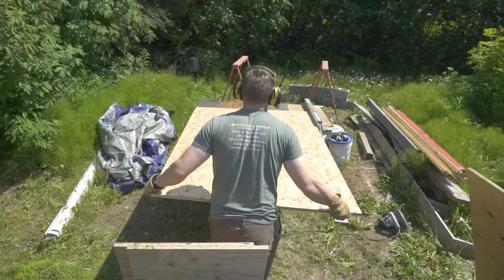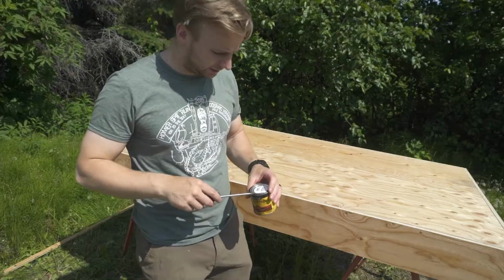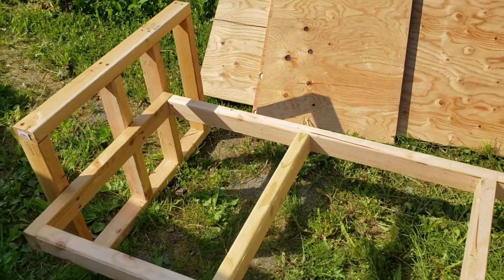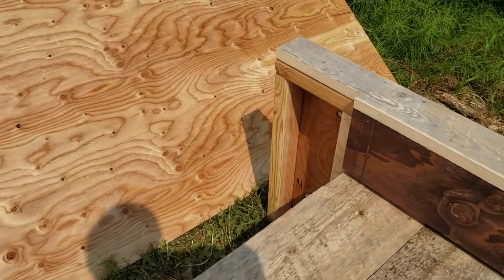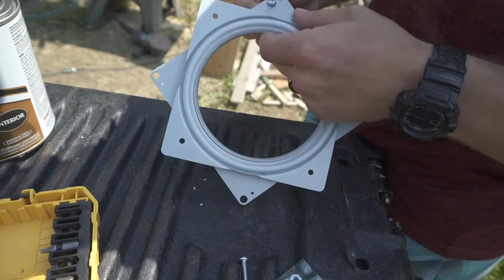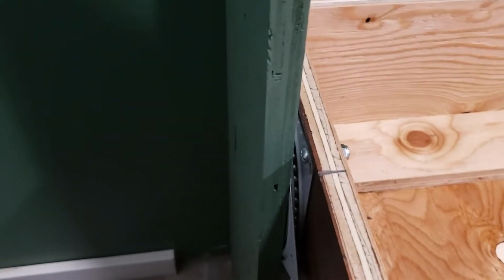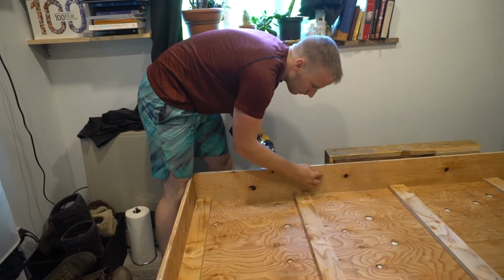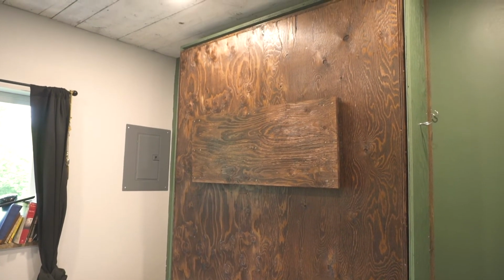Building an Easy Murphy Bed with Couch | Affordable and Simple!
Here's how I built our Murphy bed with a couch without expensive hardware and a simple, easy design.

I put together the plans in a (hopefully) easy-to-follow PDF with full material and cut lists. Check it out on Etsy

Here are the locking hinges I used for the support/shelf
There are many Lazy Susan bearings available, but this is basically what I used
This is the foam we purchased for the cushions
And this is our mattress
(paid links)